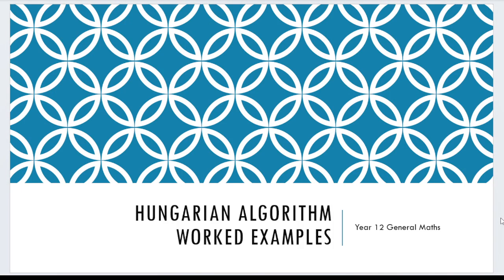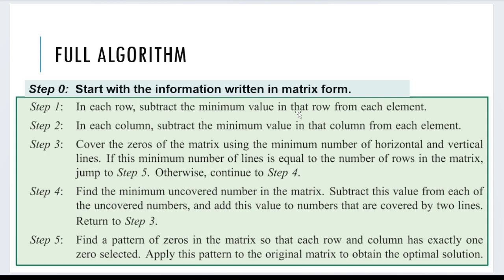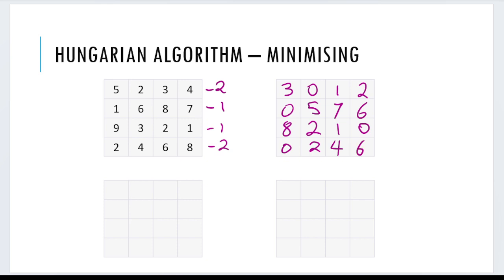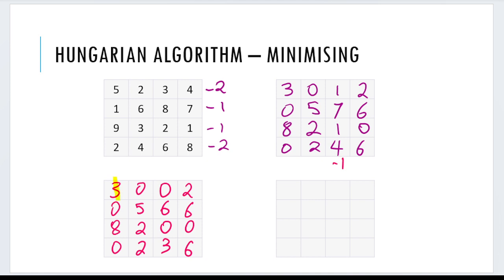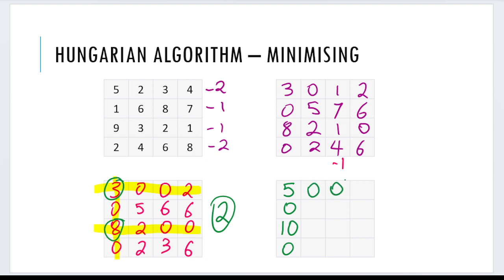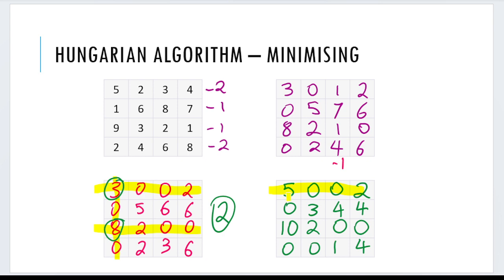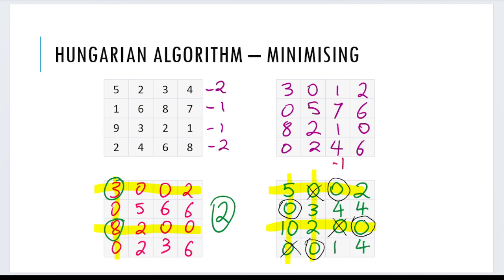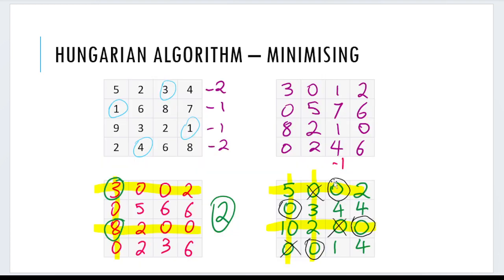Hungarian Algorithm - Minimising